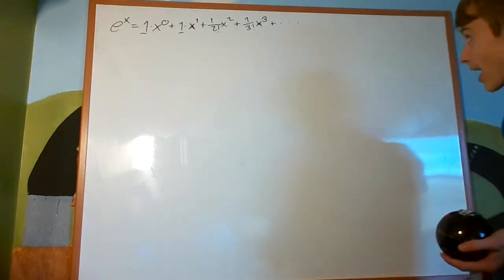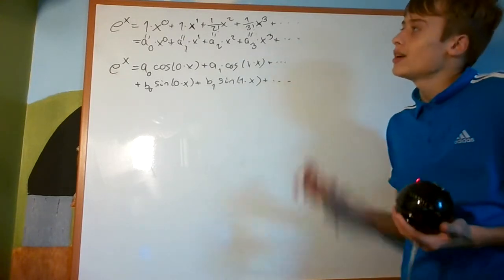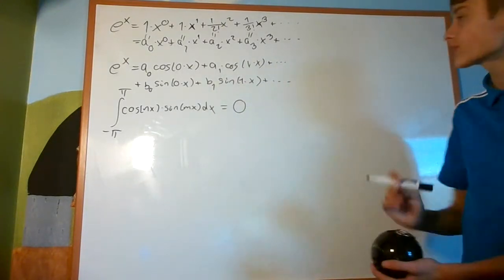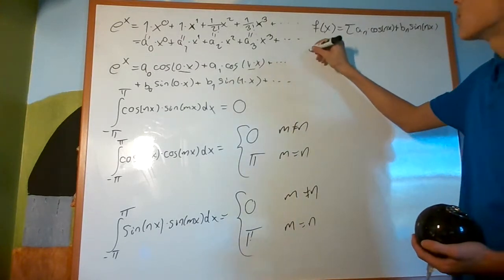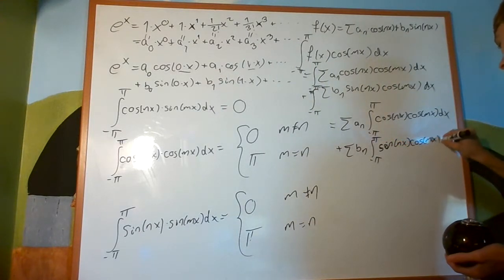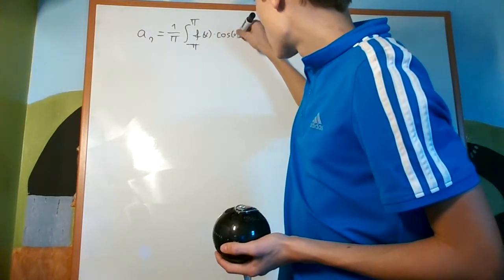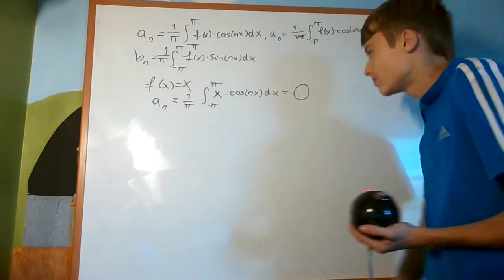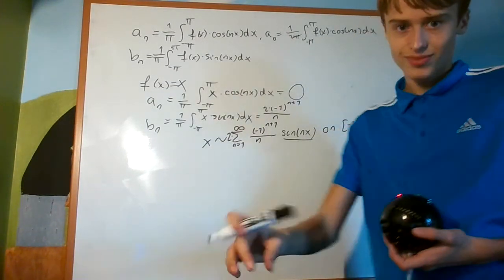Fourier Series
This is a test video.